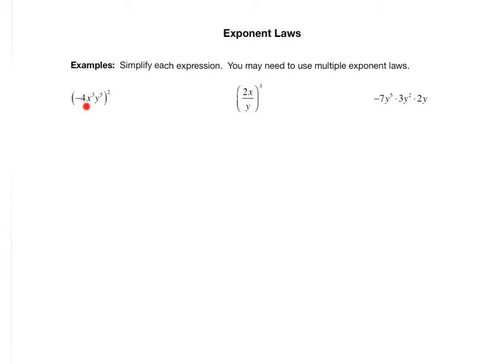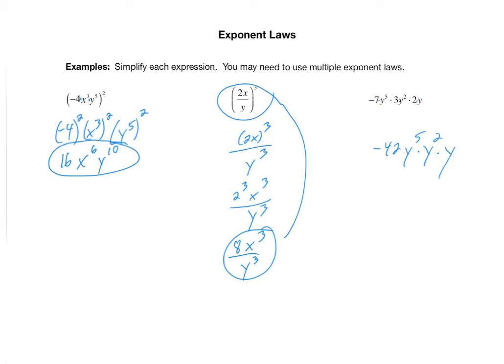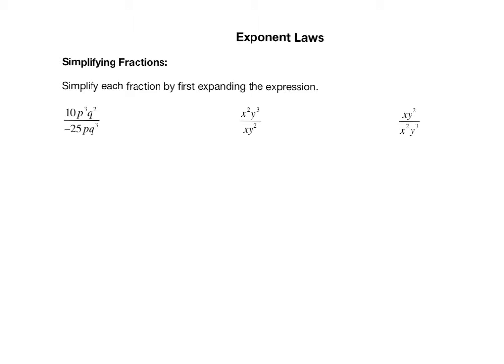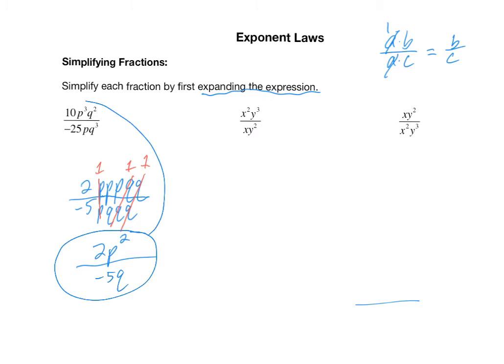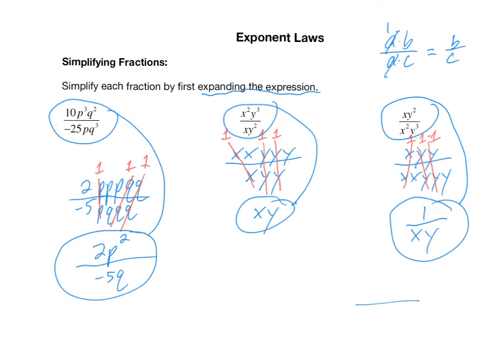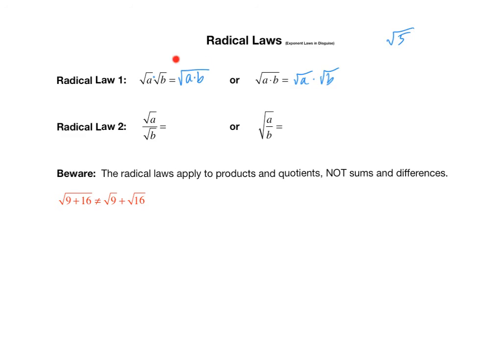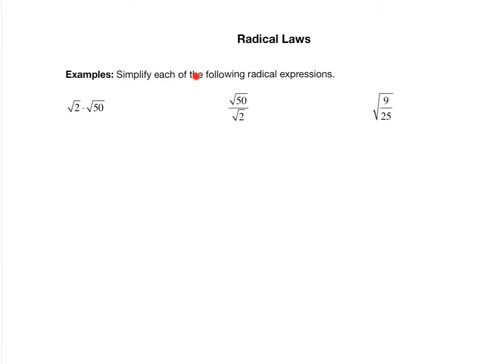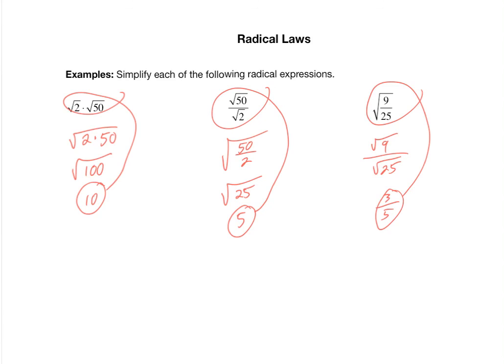Exponent Laws, part 3 of 3